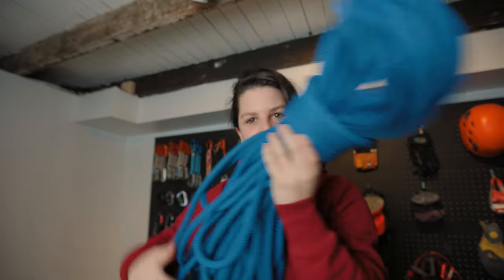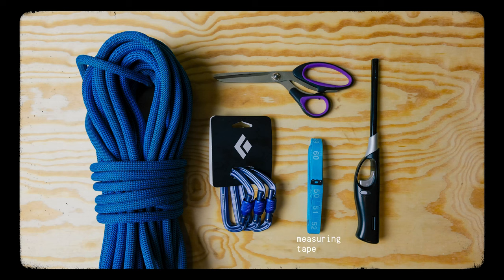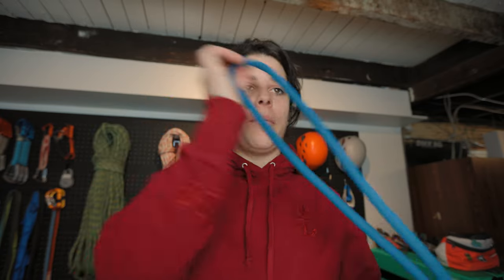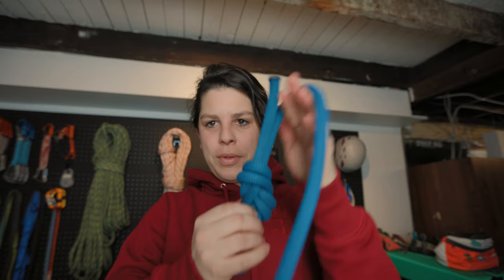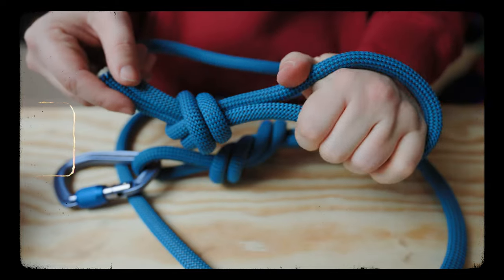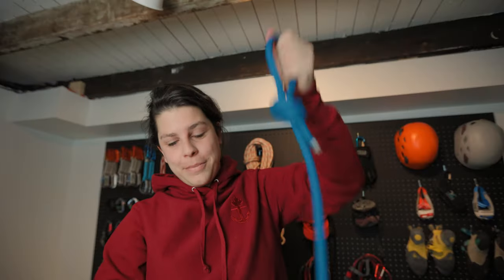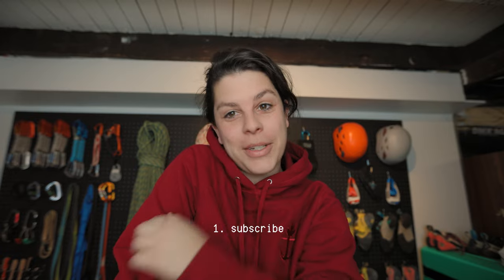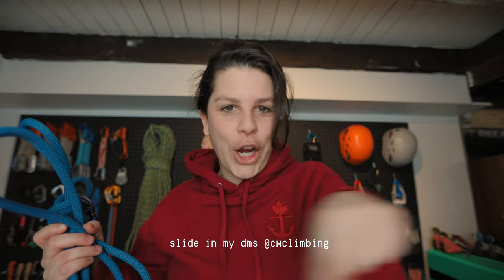DIY Dog Leash! Repurposing climbing rope & charity fund raiser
DIY! Repurposing an old climbing rope by making it into dog leashes. This is a great way to retire your rope and give it a second life.

UPDATE!!
LEASH SALES ARE CLOSED. WE RAISED $300 AND DONATED TO A LOCAL ANIMAL SHELTER

How to purchase a leash from me!
- leashes are $25 CAD, plus shipping & handling
- all proceeds from the sales will be donated to a charity
- shipping to Canada & USA only
- please keep in mind these leashes are not really suitable for small breeds, less than 30lbs

- comment the name of the charity you would like to see the funds go to
- based on your suggestions, I will choose ONE charity to donate the total amount to
- once all the leashes are sold I will announce on this channel which charity was chosen for donation and how much we raised

Gear:
Camera stuff - Canon EOS M50, RODE Micro, GoPro Hero
Indoor Rope - Black Diamond 9.9mm 40m Gym Climbing Rope
Outdoor Rope - Beal 9.7mm 70m
Belay Device - Petzl GriGri
Harnesses - Black Diamond Women's Momentum and Black Diamond Women's Solution
Shoes - Scarpa Veloce, La Sportiva Maverink, La Sportiva Solutions
Chalk Bags - Arc'teryx C40 and Black Diamond Mojo Zip

Gym:
Junction Climbing Gym